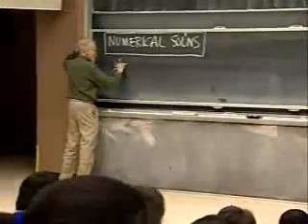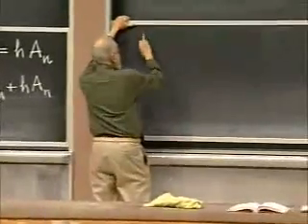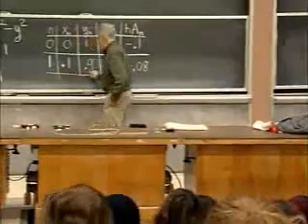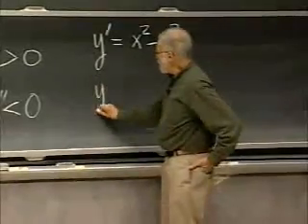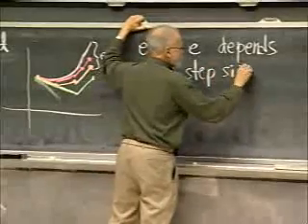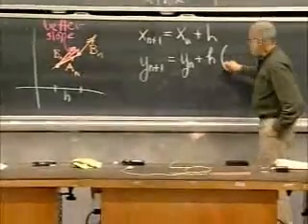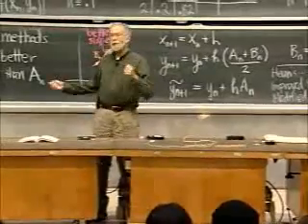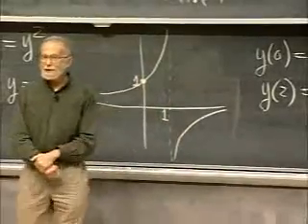1 02 Lecture 02 Euler's numerical m